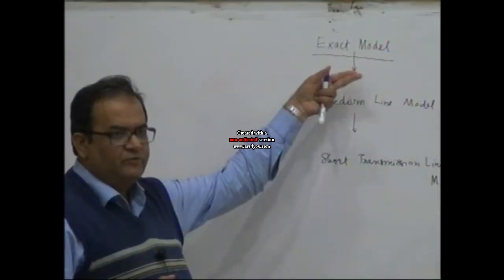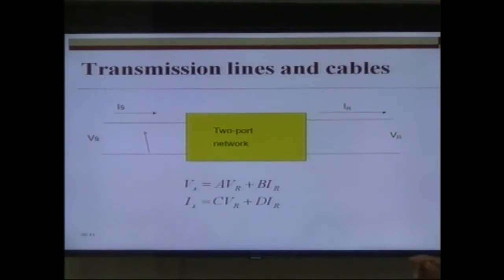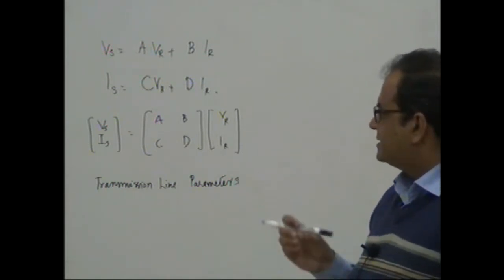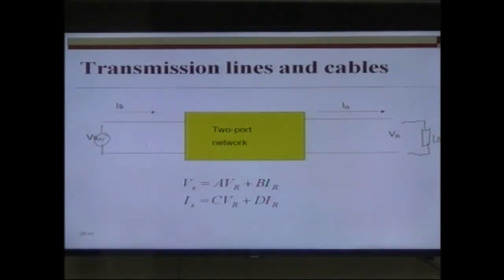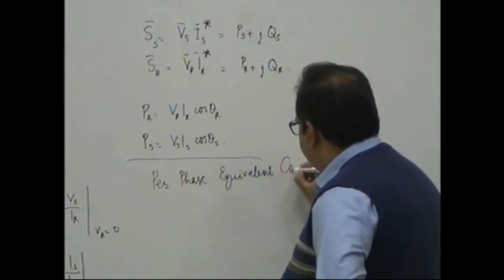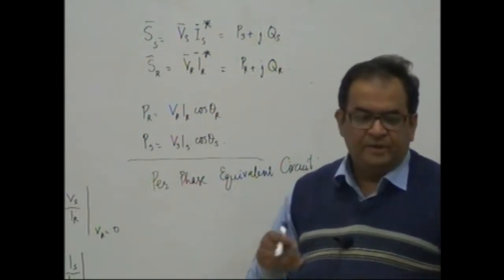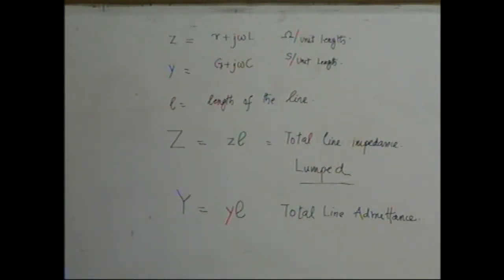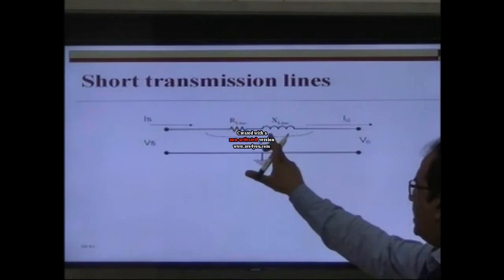short transmission line modeling , power system engineering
DR. Abdul Khaliq is a chairman If Electrical department in case University and is very great teacher,
he is graduated and P.D.D from top American universities